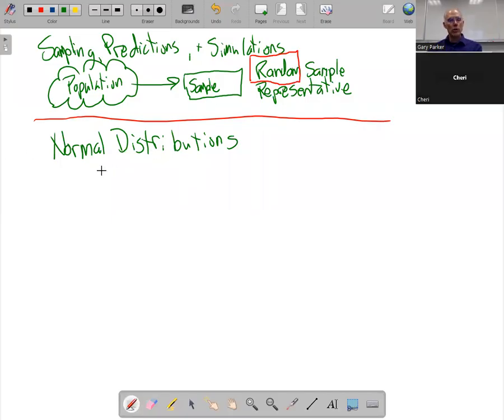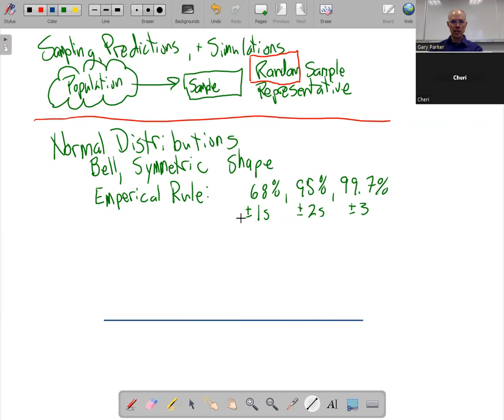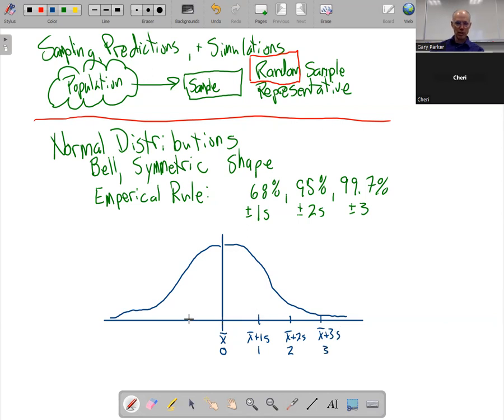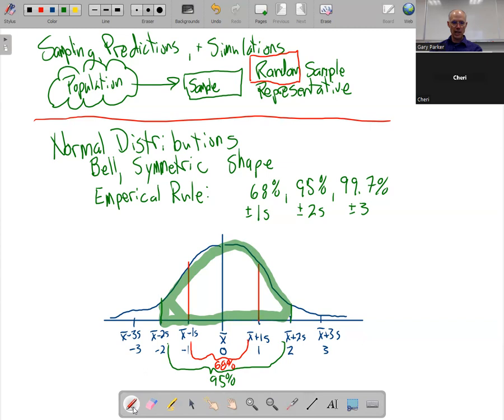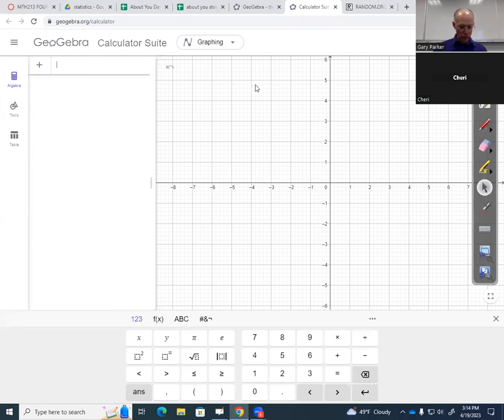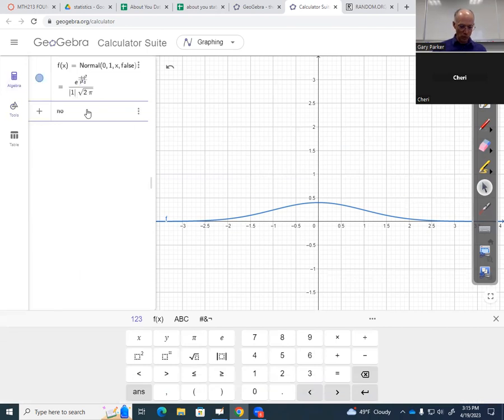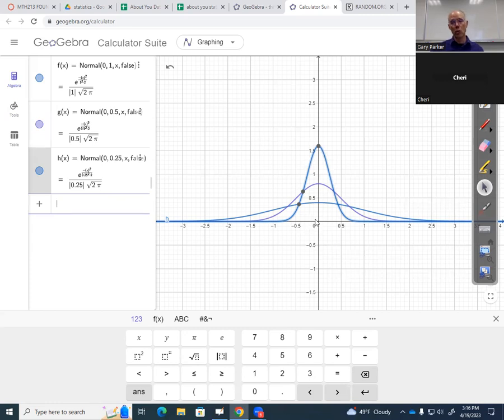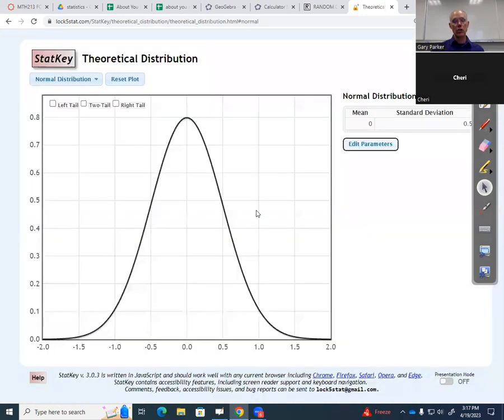MTH213 Normal Distribution Overview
An overview of Normal Distributions